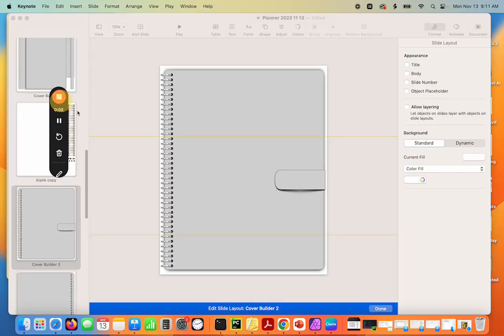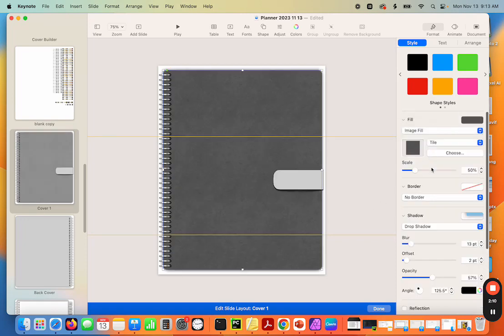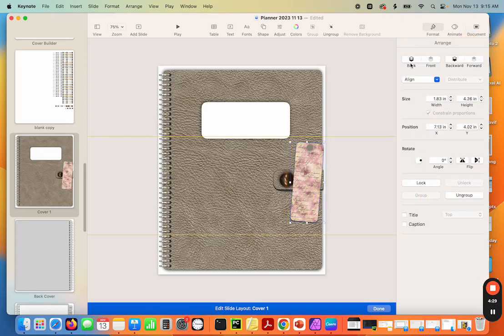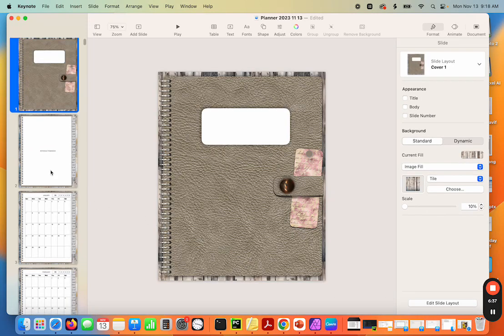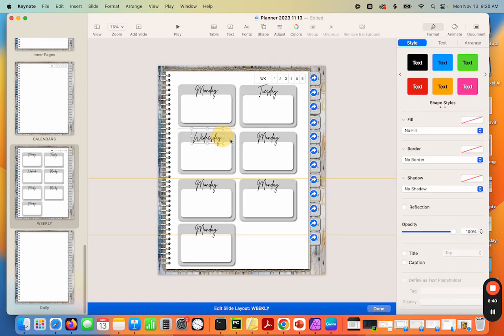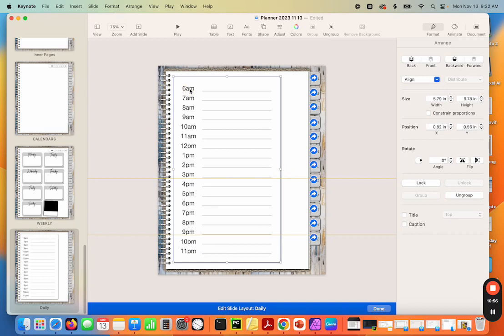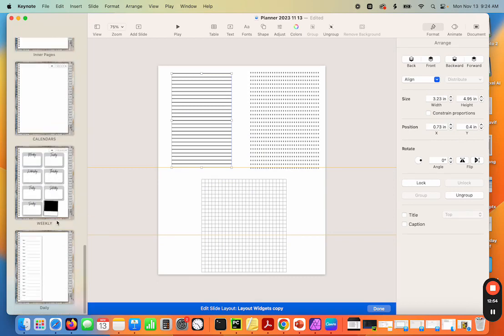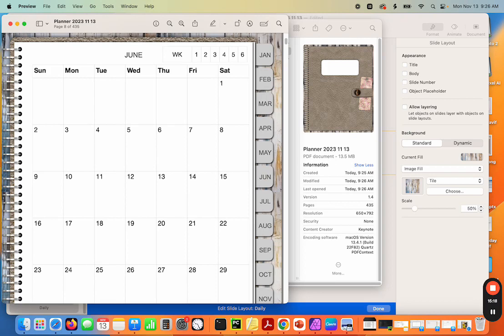Make a Planner Monday Create a Hyperlinked Digital Planner in Keynote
Here's a link to the templates I'm using in the video